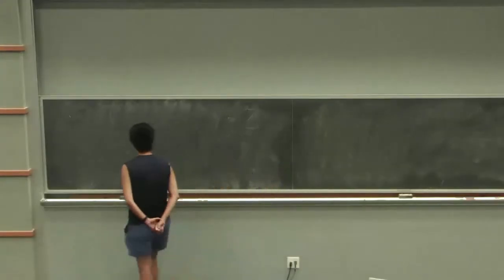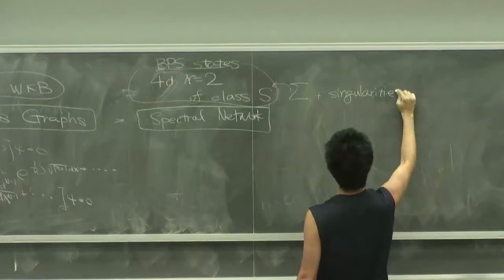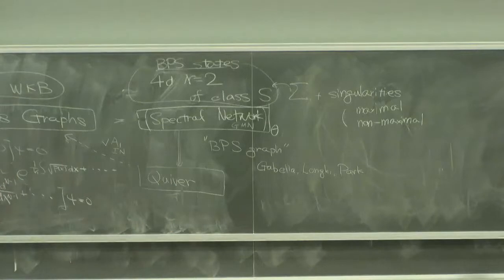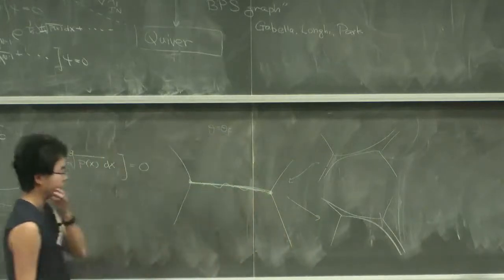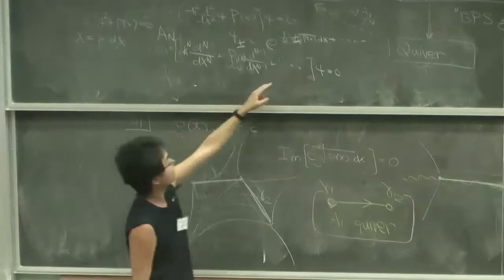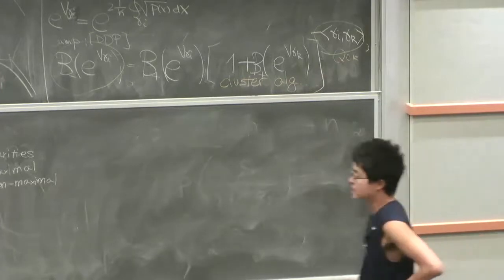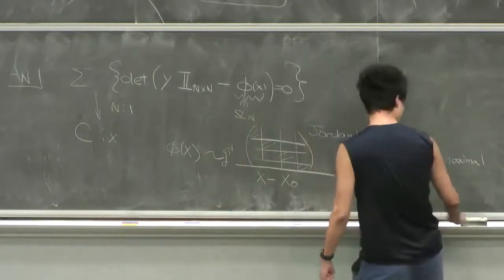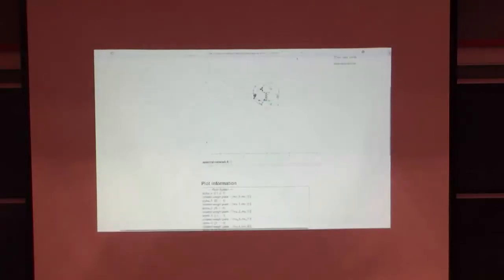Masahito Yamazaki, "Stokes Graphs, Quivers and BPS Graphs"